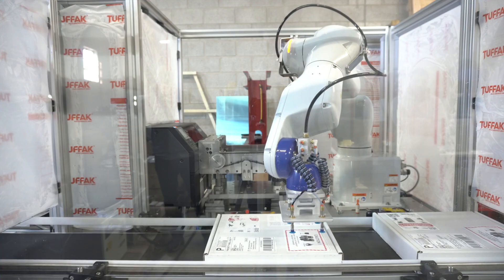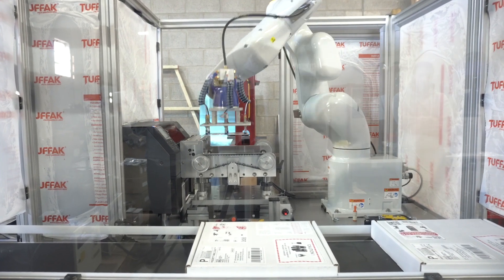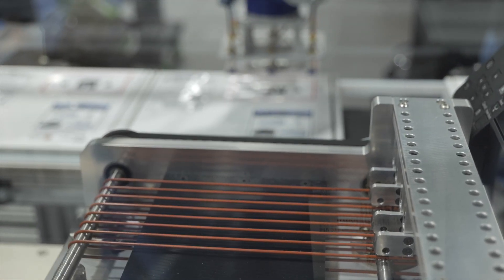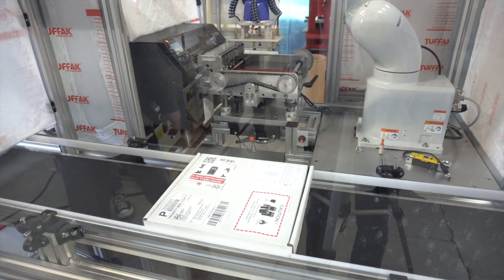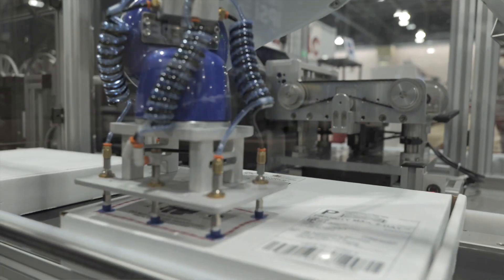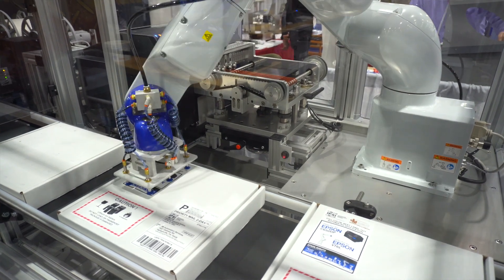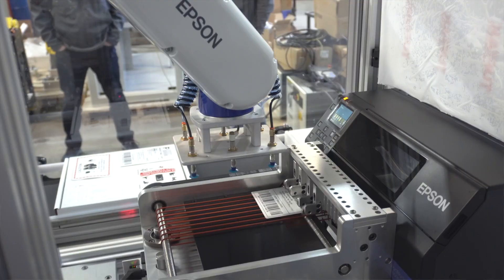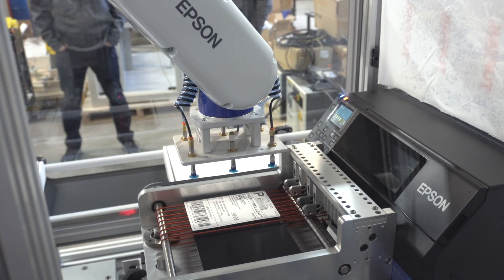IPSi - Pack Expo 2022 East: Inline Label Application with Epson Six-Axis Robot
With the help of our partners, JM Automation, and Epson, we're able to deliver custom-built label application solutions to suit your business needs. Streamline your printing and packaging workflow with our fully customized robotic printing solutions.